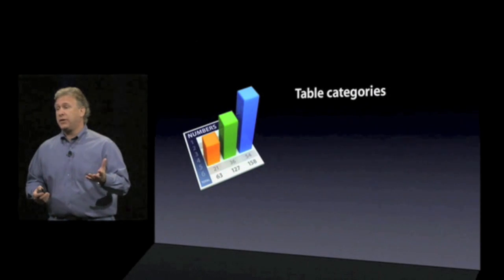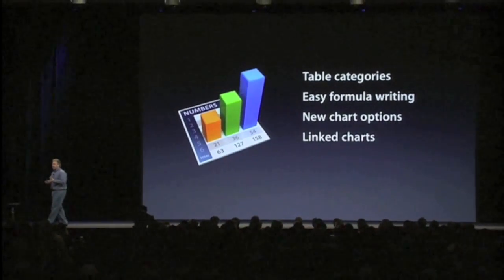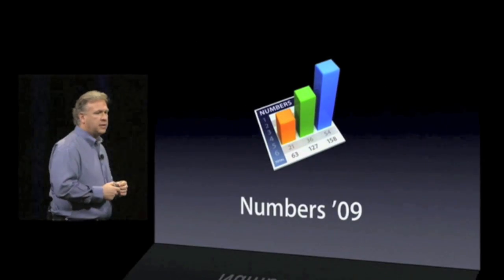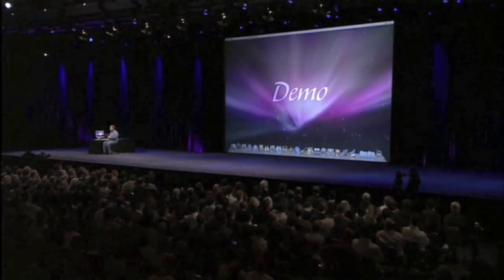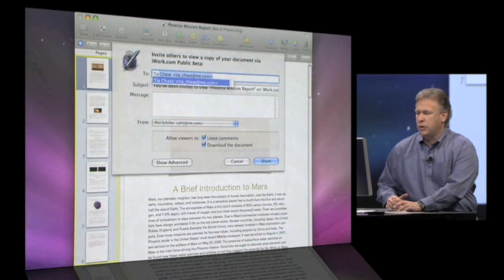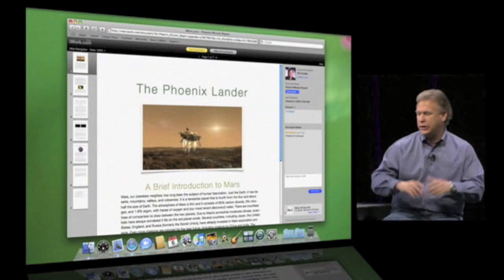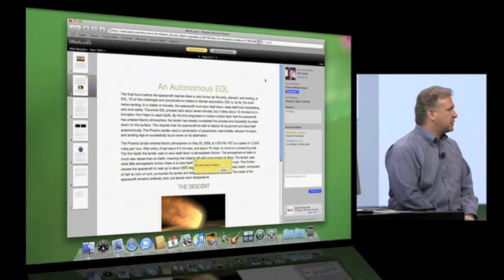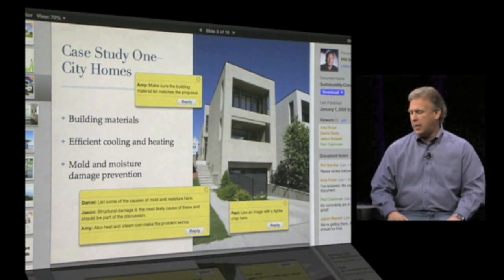MacWorld 2009 Apple iWork '09 Intro Part 2 of 3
Apple MacWorld 2009. iWork '09 Intro. Pages, Numbers, and Keynote. This video is property and copyright by Apple Inc. I edited the video into clips for your viewing pleasure. You can download this from Apple Keynotes in iTunes Podcasts